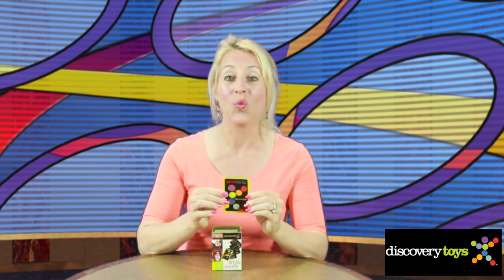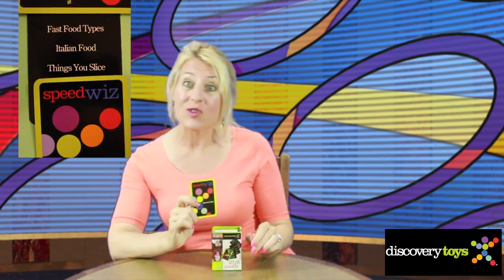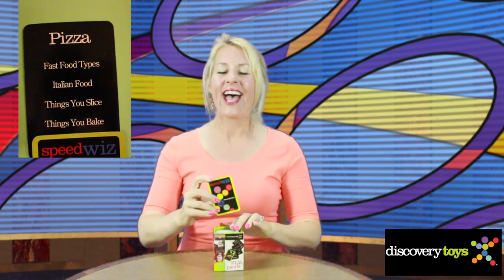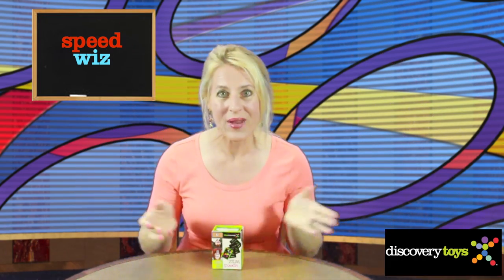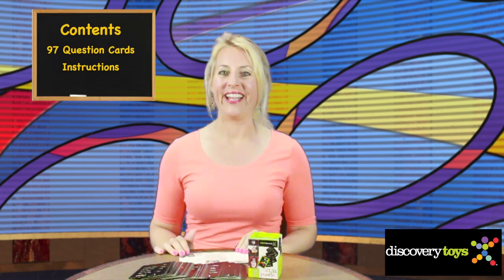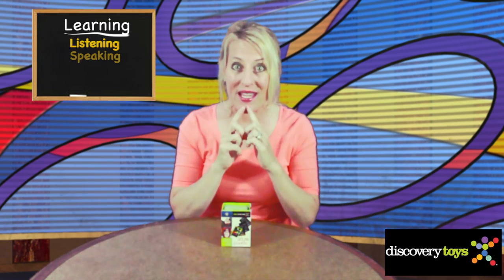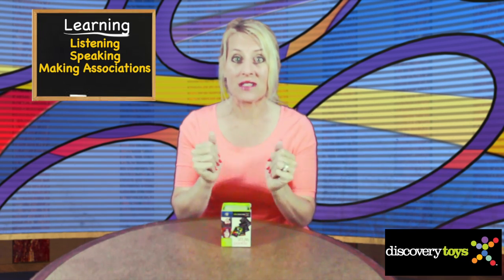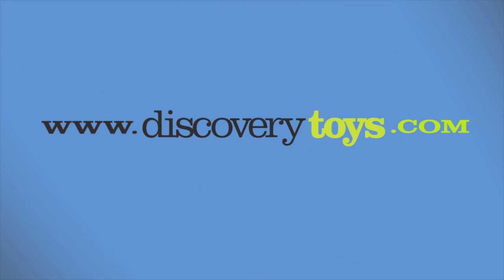Discovery Toys - Speed Wiz Game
A fast-paced, innovative, on-the-go brain game that expands vocabulary, organizational, sorting and categorizing skills. Game cards are printed with categories that encourage players to quickly make mental associations. Keep the categories going or you're knocked out. Multiple game variations and levels of difficulty offer fun for all ages.

FAMILY 8 years and up